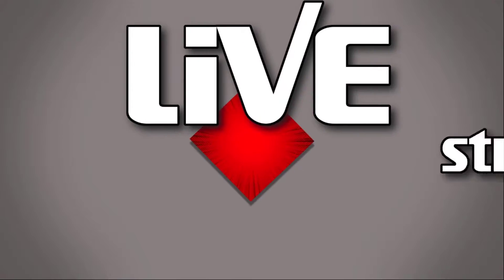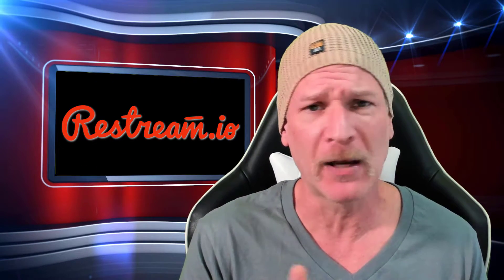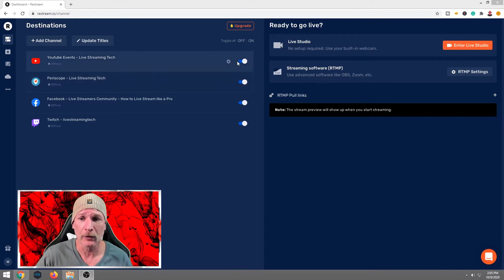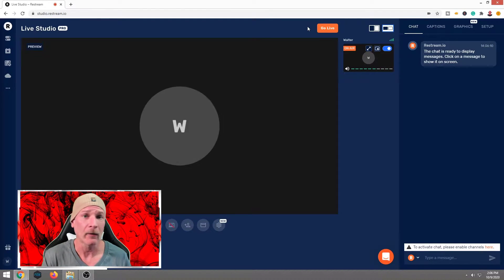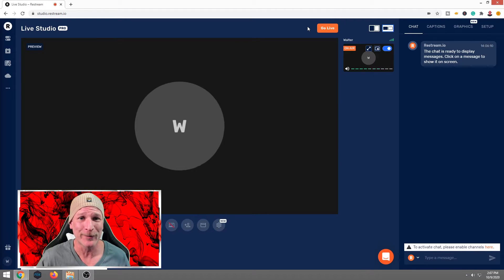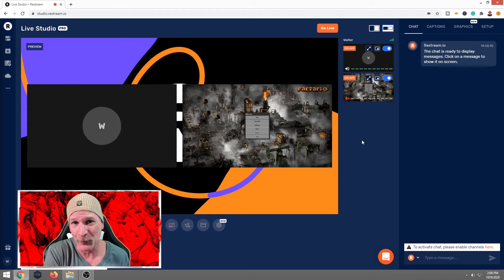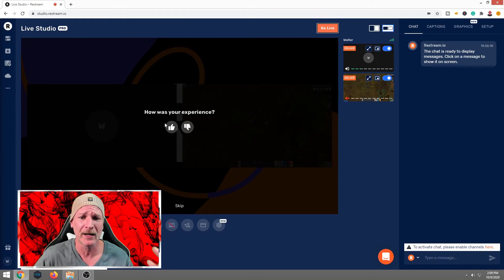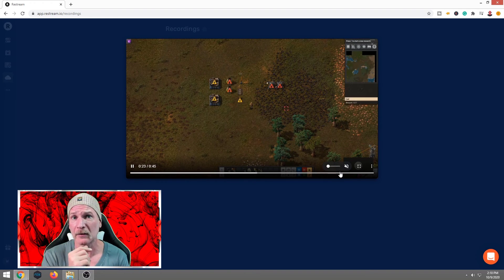Record without Going Live with Restream Studio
In this video, Walt of Live Streaming Tech will show you how to record without going live on Restream Studio. Walt has shown before how to record with OBS Studio and Streamlabs OBS but did you know you can use Restream Studio to do this as well. He will also show you a few bonus tips towards the end to give you ideas on what you can record using restream studio.

Chapters
0:00 Intro
1:30 Log into Restream
1:40 Setting up destination page on Restream
2:20 Enter Restream Live Studio
3:34 Bonus Tip